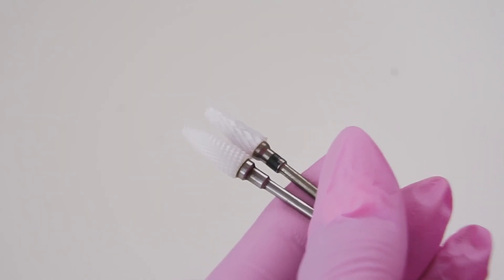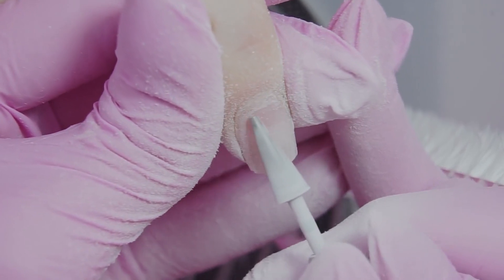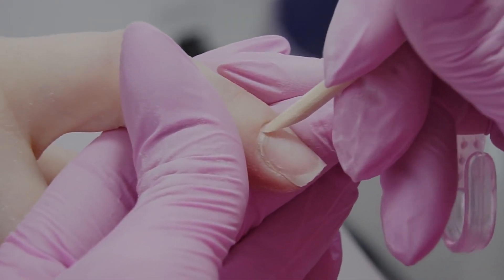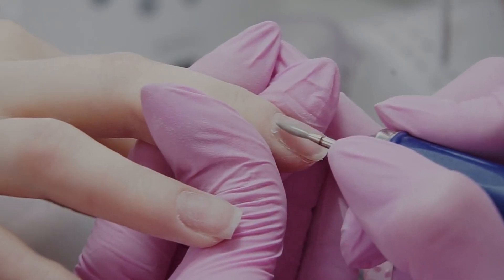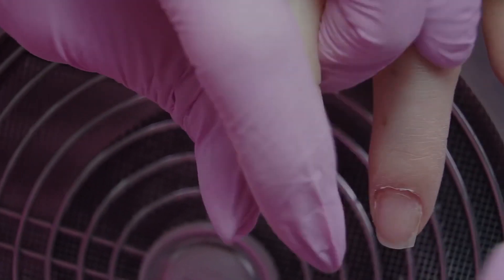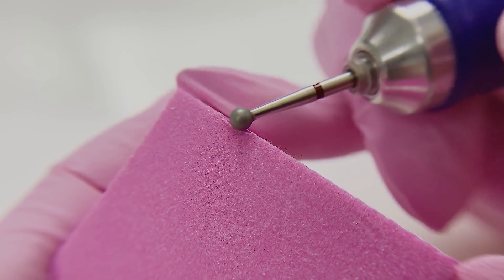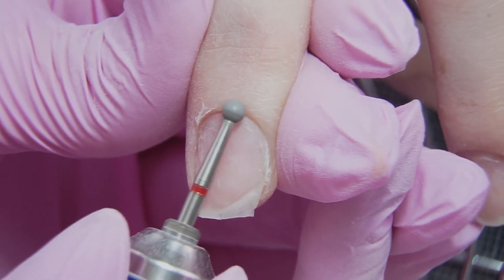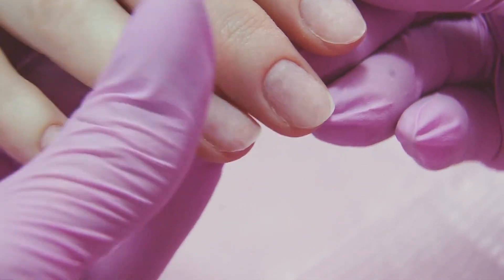E-file Manicure for Beginners | Drill Bit Types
In this video, you will learn how to do an e-file manicure with no cutting tools. Filing natural nails. Useful nail hacks for beginners and pro nail techs.

I'll show you a life hack on practicing hand positioning and nail shaping. I'll tell you what drill bit types you should use.